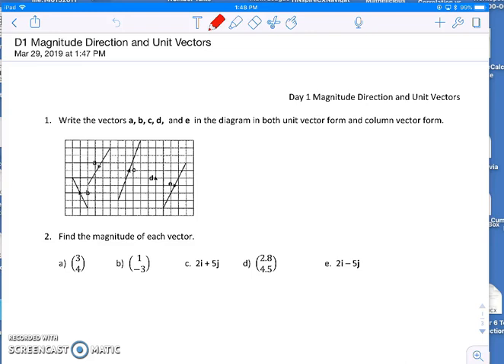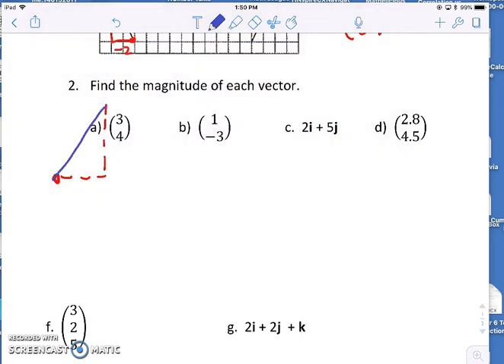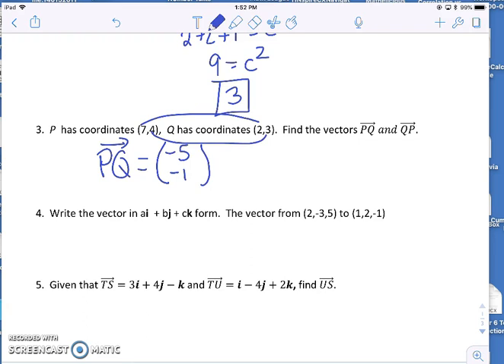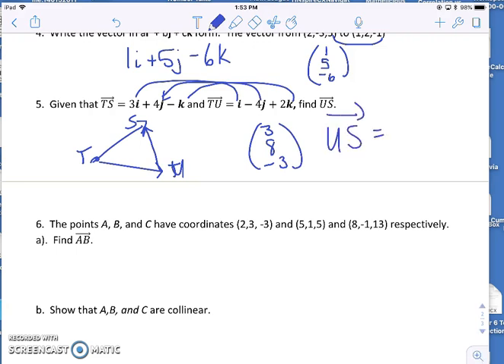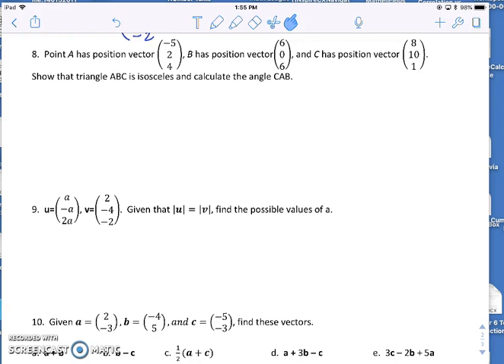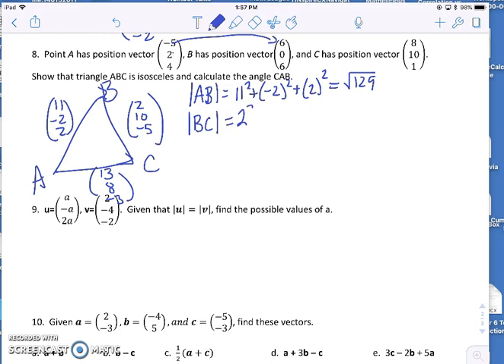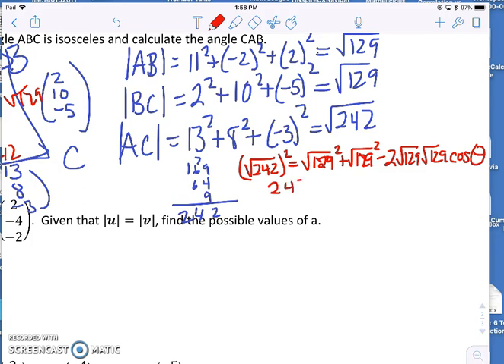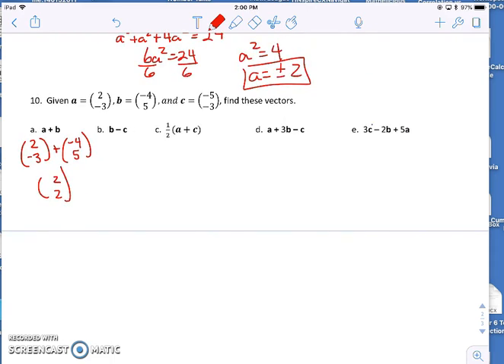HW Vector Day 1